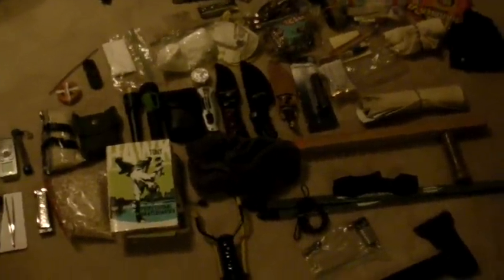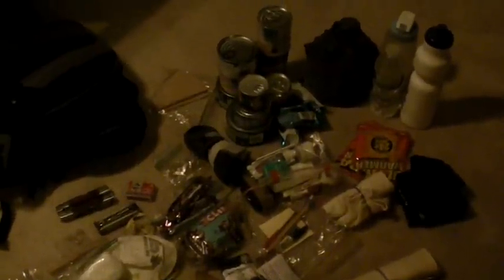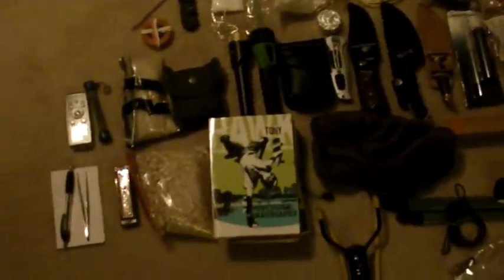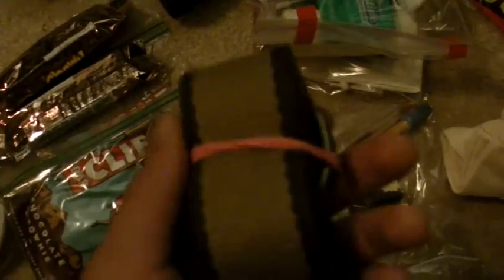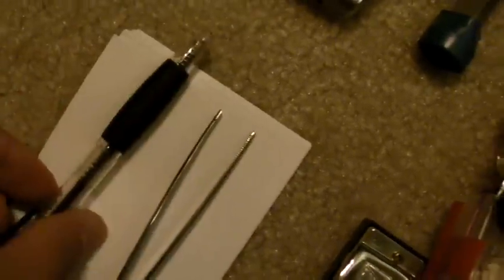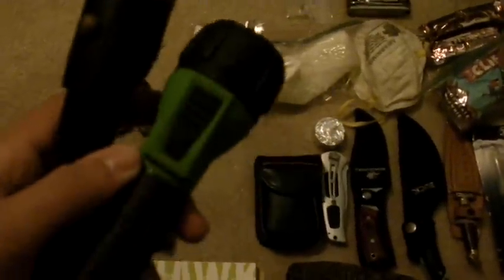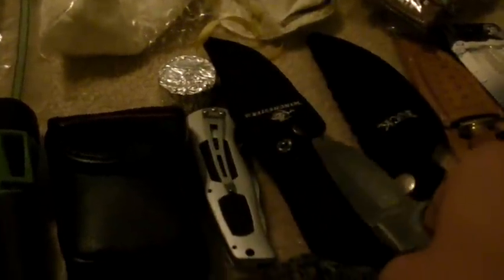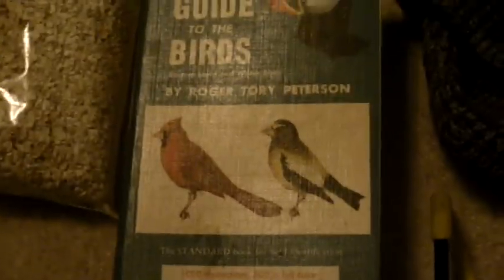bladeblabbers BOB (bug out bag)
definitely still a work in progress. i still need a good backback for my BOB, my good ones are all in use. give me any suggestions if you have them. thank you